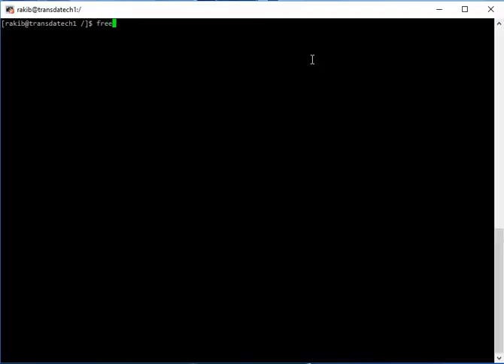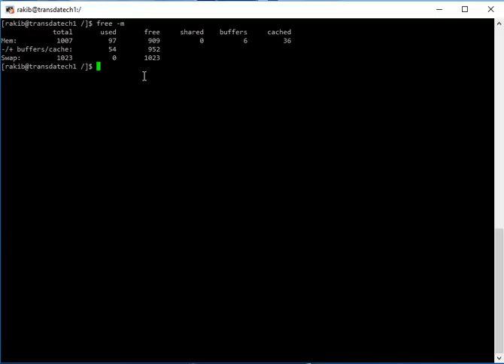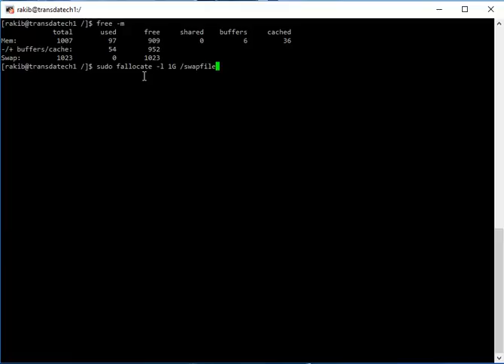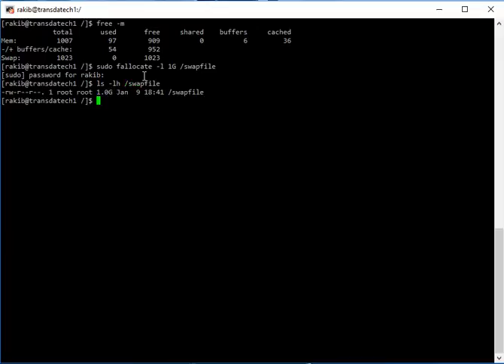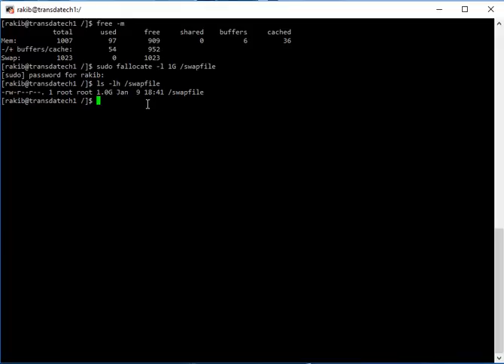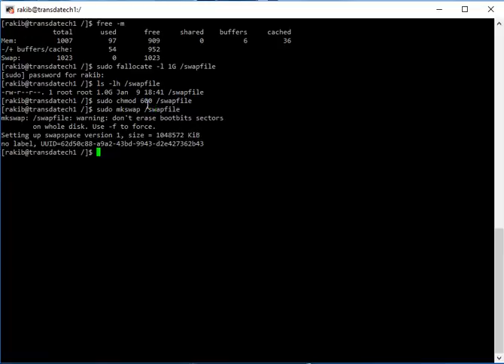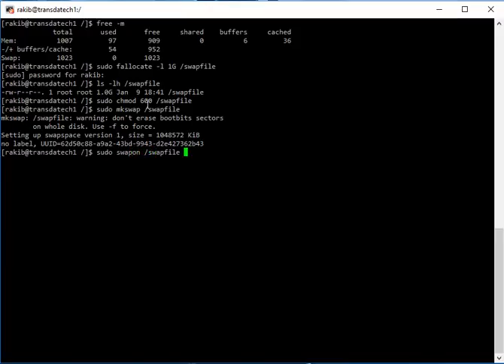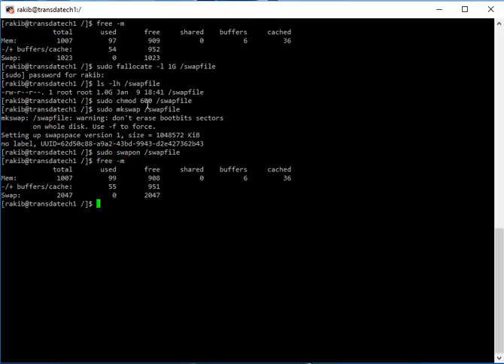How to add swap space in a minute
How to add swap space on Linux in a few step. it will take couple of minutes only.

Swap space in Linux is used when the amount of physical memory (RAM) is full. If the system needs more memory resources and the RAM is full, inactive pages in memory are moved to the swap space. While swap space can help machines with a small amount of RAM, it should not be considered a replacement for more RAM.

How do I add or modify a swap partition?
How to Create a Linux Swap File instead of a Swap Partition
How to increase SWAP Memory